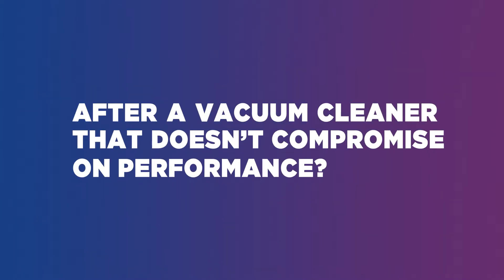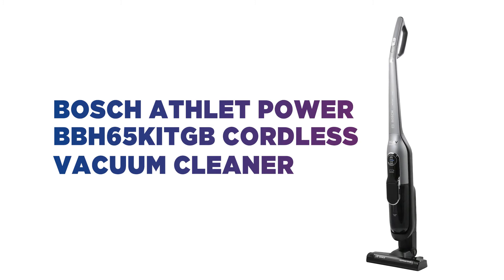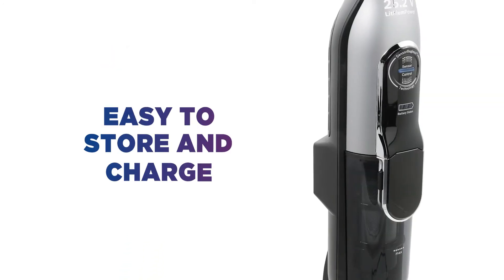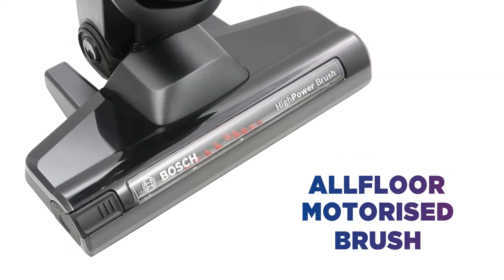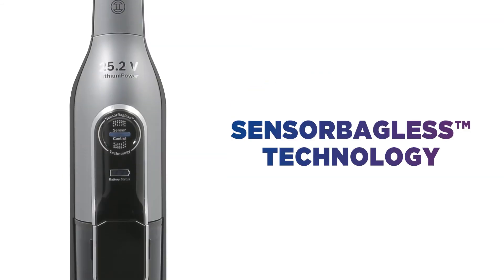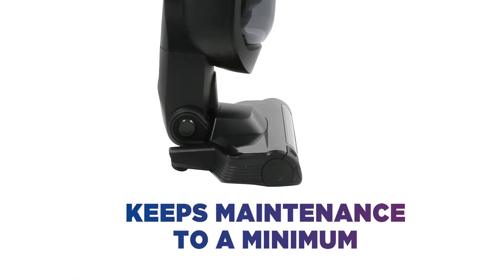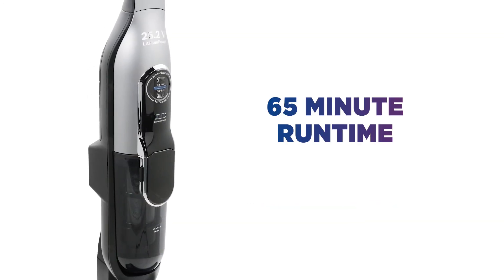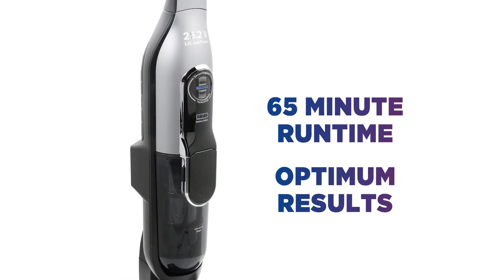Bosch Athlet Power BBH65KITGB Cordless Vacuum Cleaner - Silver | Product Overview | Currys PC World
Learn more about the Bosch Athlet Power BBH65KITGB Cordless Vacuum Cleaner - Silver.

After a vacuum cleaner that doesn’t compromise on performance? This Bosch vacuum cleaner is perfect to use all around the home.  It’s cordless lightweight design and manoeuvrable nozzle attachment makes it ideal for all those hard to reach places.  It also stands up freely which makes it easy to store and charge. The AllFloor motorised brush works around 5000 revolutions per minute to help you achieve great results on any floor type. The sensor bagless technology uses a sensor-controlled performance monitoring system to keep maintenance to a minimum yet still providing a great cleaning performance.  With a run time of up to 65 minutes on a single charge and three different power levels you can enjoy optimum results without being restricted.